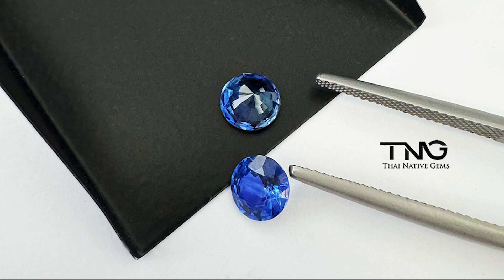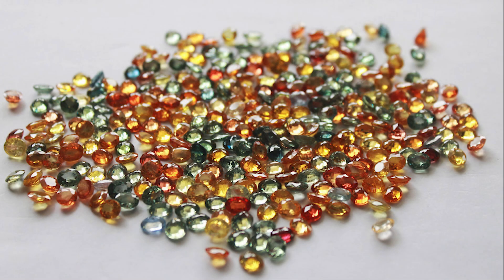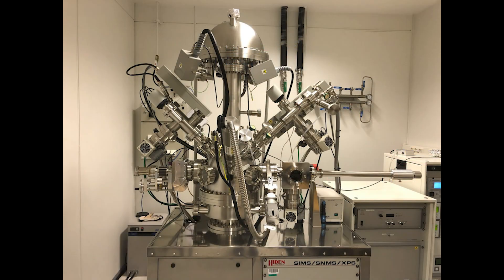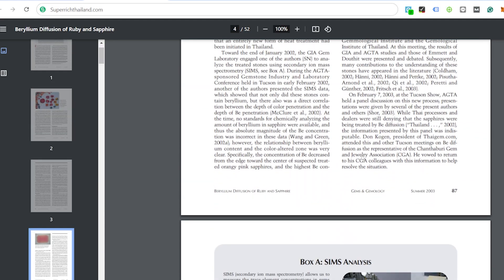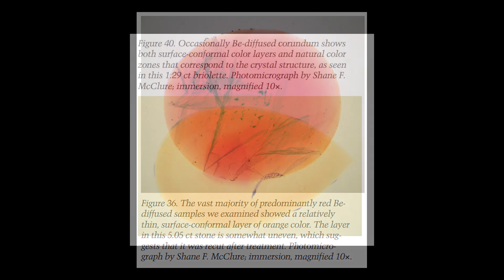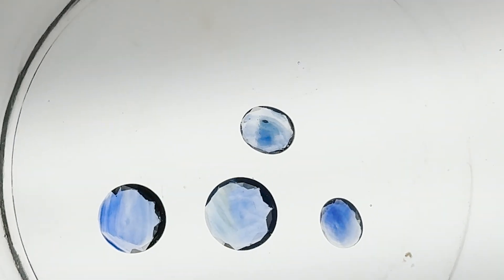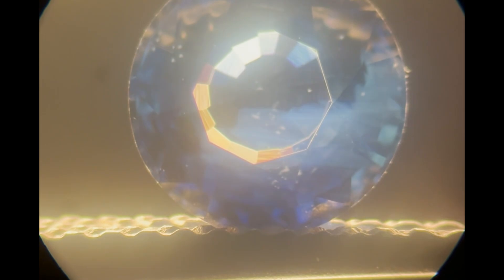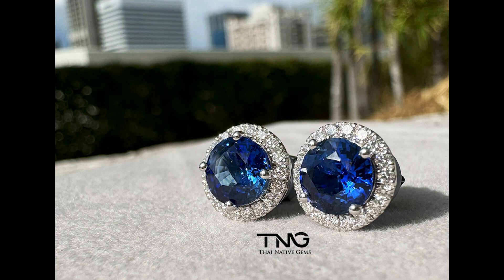How to Check Blue Sapphire Beryllium Diffusion Treatment using Water Immersion Technique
Time stamps:
1) Why are Blue Sapphires treated? (min 1:10)
3) Equipment Large Gem Labs use to check for diffusion sapphires (min 2:53)
4) Explanation on Immersion technique to check for diffusion (min 4:01)
5) Results of Water Immersion test of Heated vs Diffusion Sapphires (min 7:50)
6) Check Blue Sapphires Heated vs Diffusion Sapphires under the microscope (min 9:42)

In this video, we discuss how to check if the sapphire you have purchased has been chemically diffused (especially beryllium) or not.  Please note this is not 100% accurate test and we do recommend to send it reliable third party lab to verify.